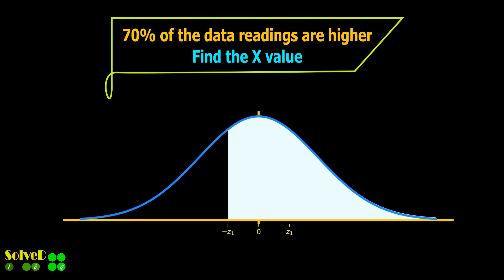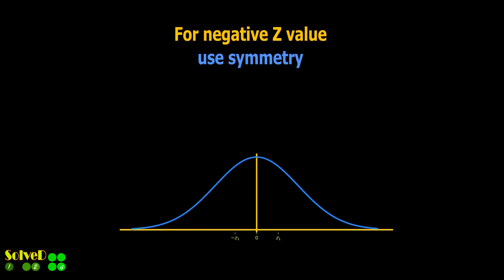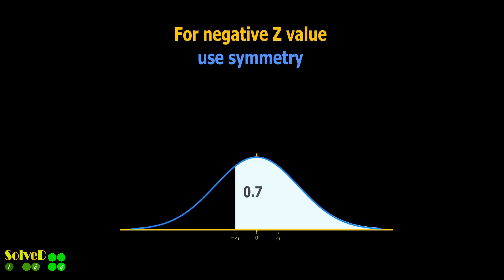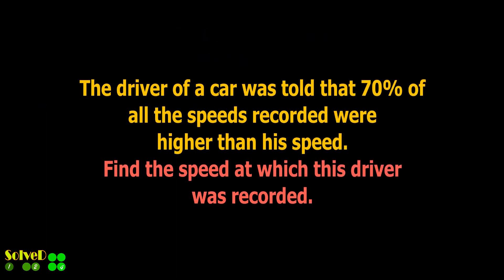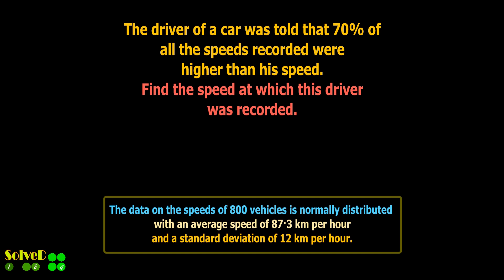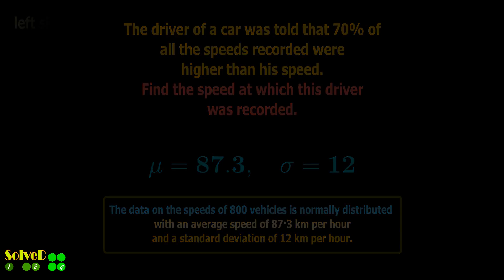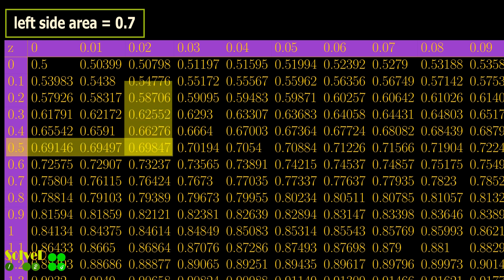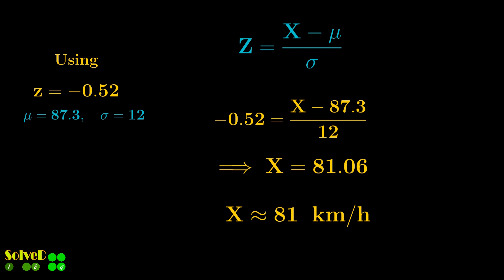Find X value, for negative z value | Standard Normal Curve| Leaving Cert Maths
Task:
The driver of a car was told that 70% of all the speeds recorded were higher than his speed.
Find the speed at which this driver was recorded.
Give your answer correct to the nearest whole number.
Given information:
The data on the speeds of 800 vehicles is normally distributed with an average speed of 87·3 km per hour and a standard deviation of 12 km per hour.

Step1: Find the z sore (value) corresponding to the given area which is 70% (or 0.7) to the right side of the z.
Step2: Find z score (value).
Step3: note: when using equation of transformation for the X value, use the negative z value.
Leaving Cert | HL| Exam | 2019 B | Q8a(iii)
Contents:
(1) Problem description
(2) Method
(3) Solution
(4) Key points summary